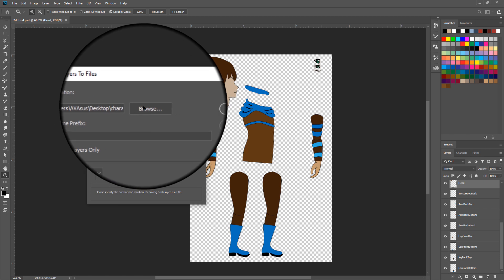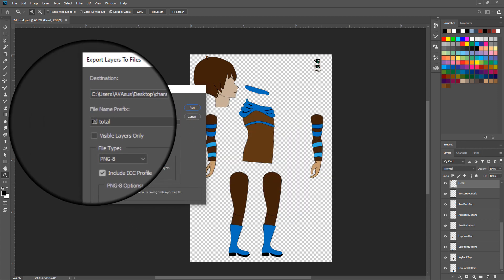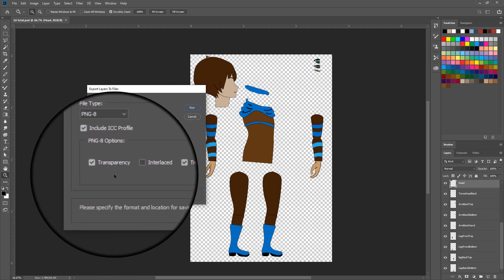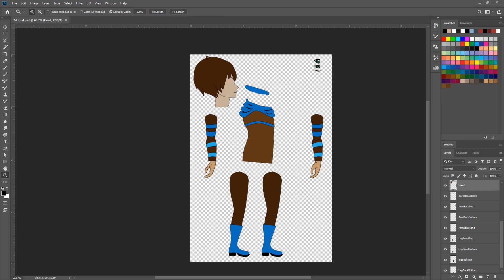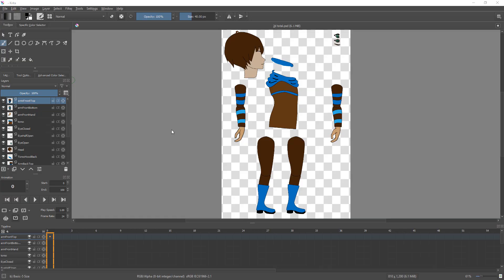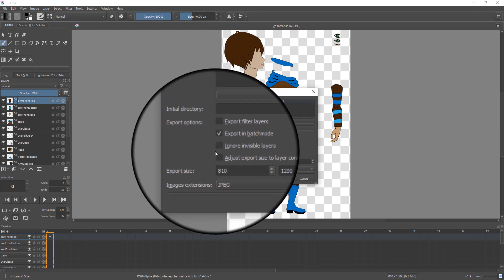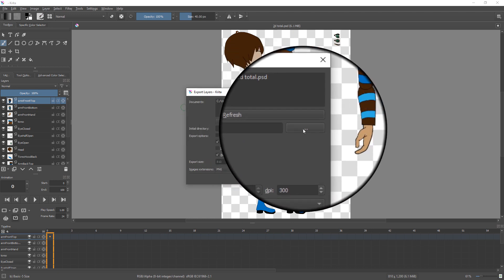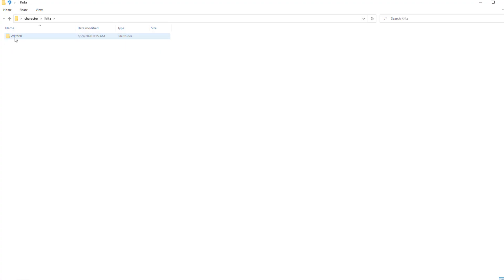Export Photoshop and Krita Layers to Single Images